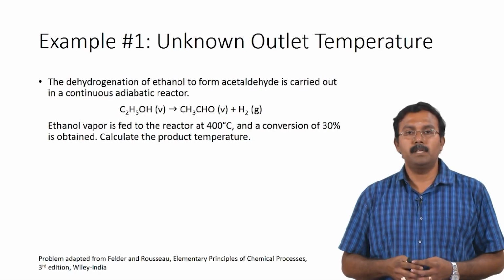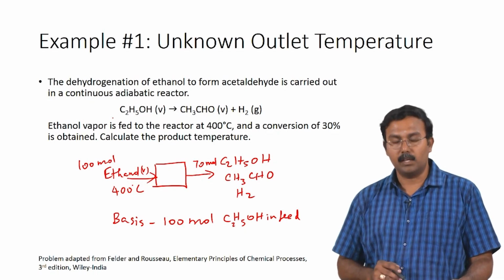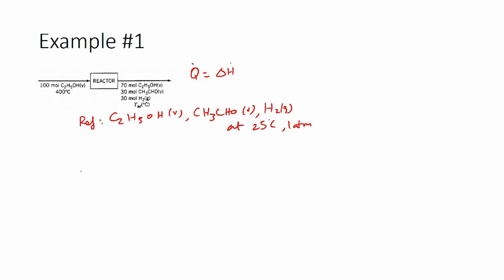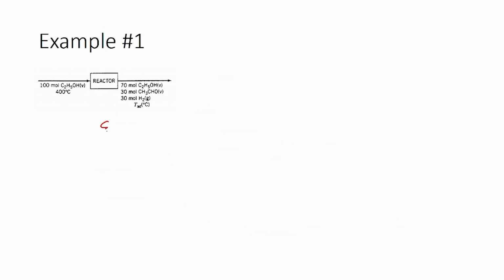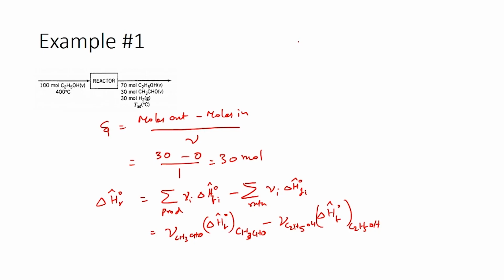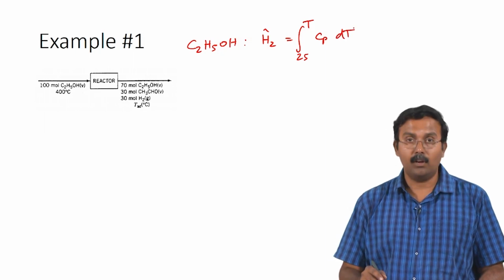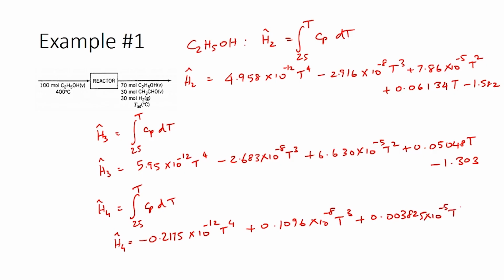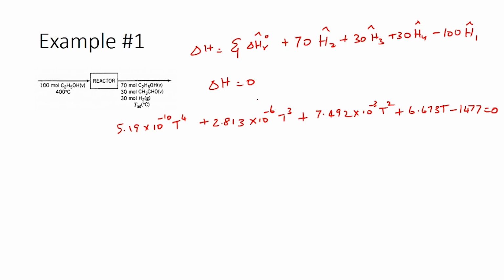Energy Balances on Reactive Processes - Part 4